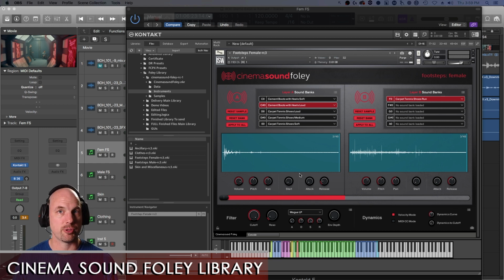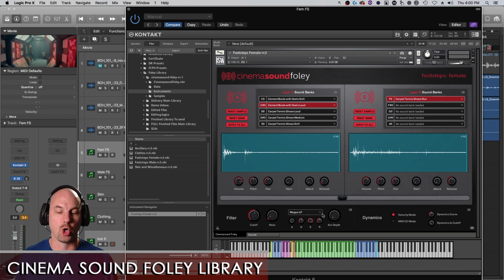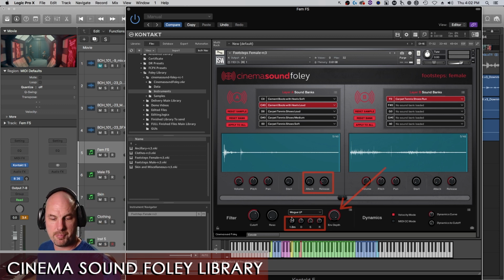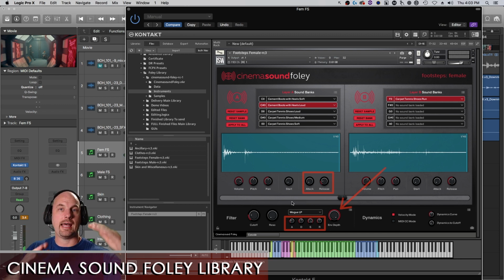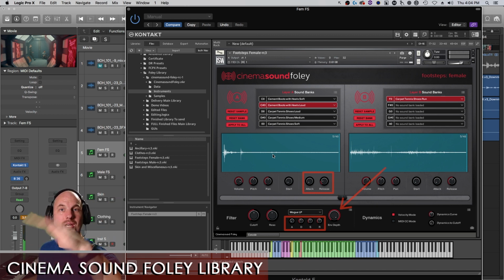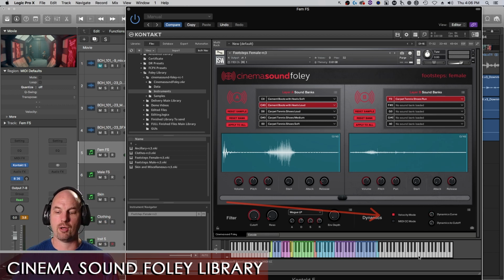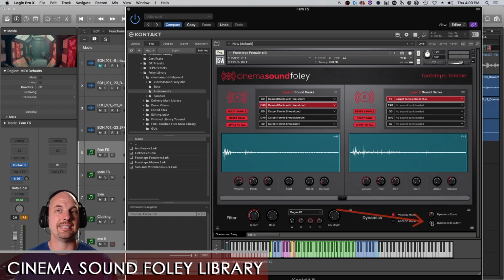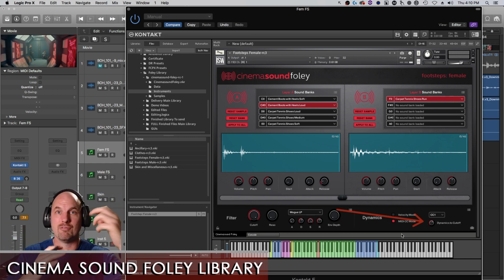Cinema Sound Foley Library "Filters"